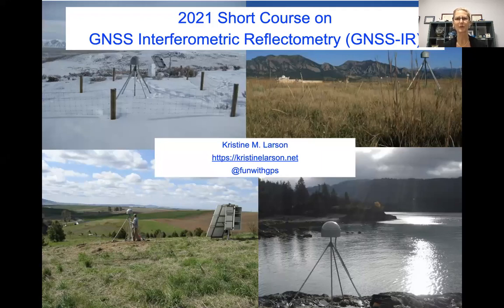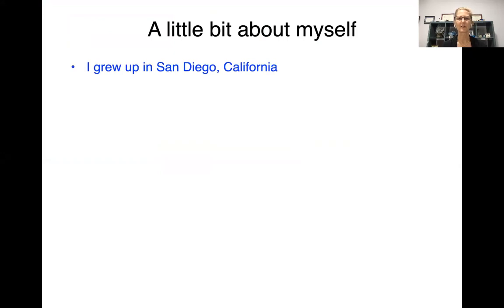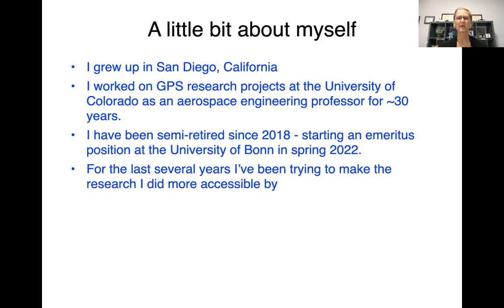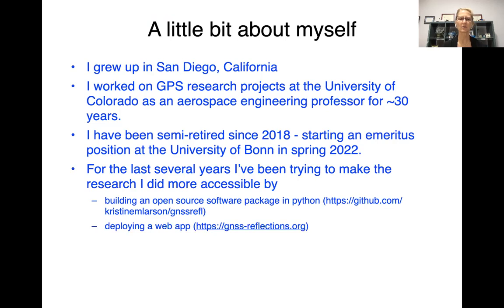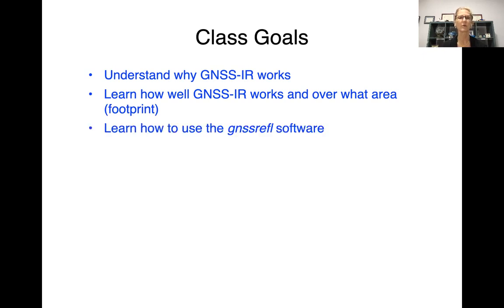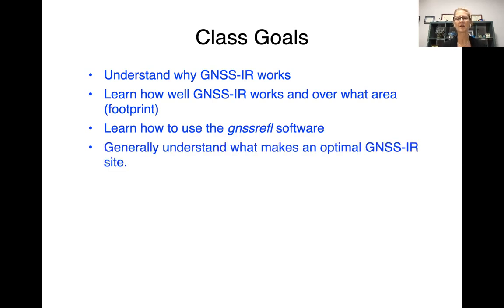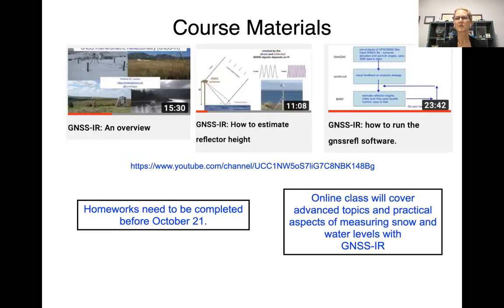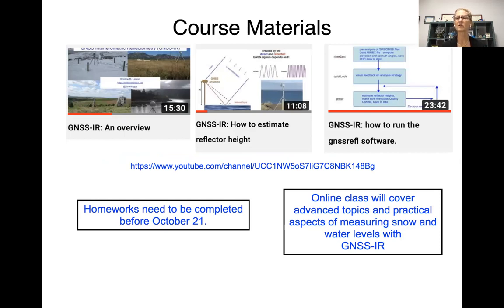Welcome GNSS-IR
Short introduction to learning goals for the 2021 GNSS-IR short course.